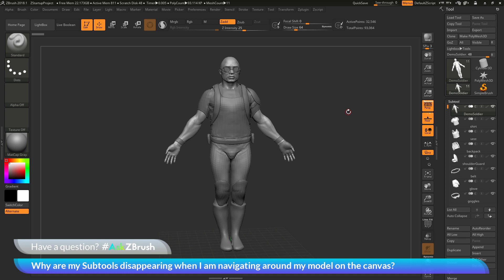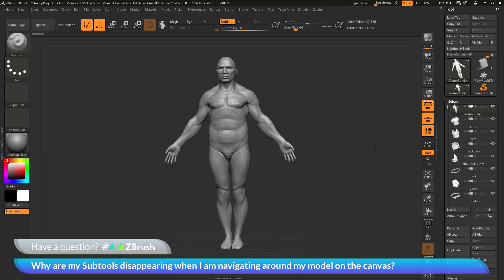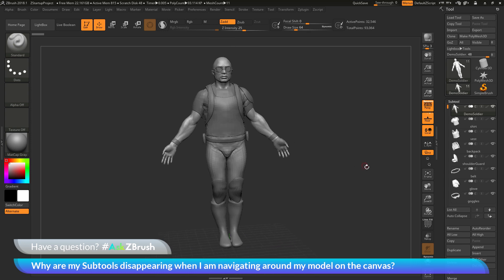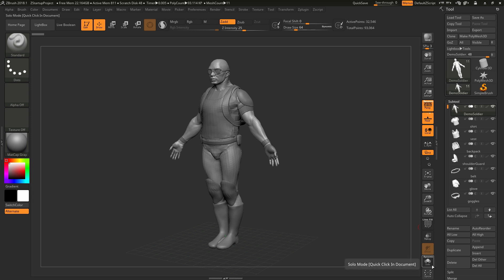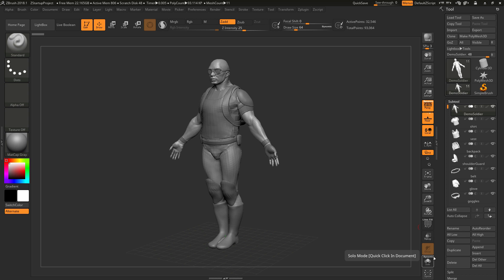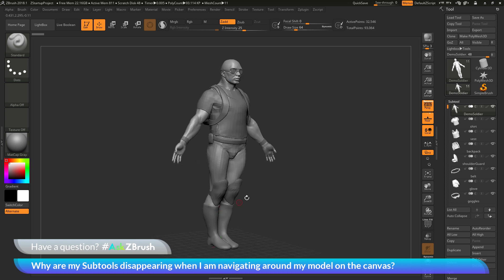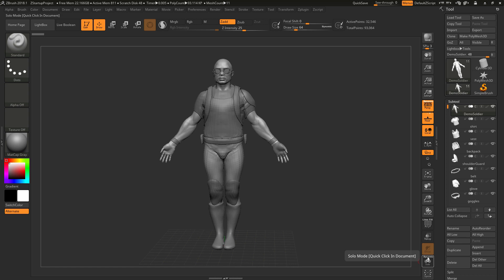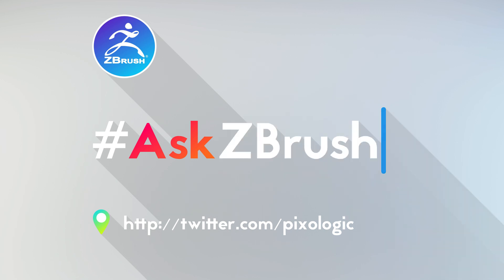AskZBrush: “Why are my Subtools disappearing when I am navigating around my model on the canvas?”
Video covers how the Solo button has a Dynamic mode that can be toggled on. When this is active navigating the model in the canvas will activate solo automatically.